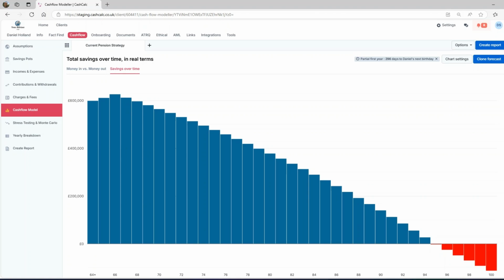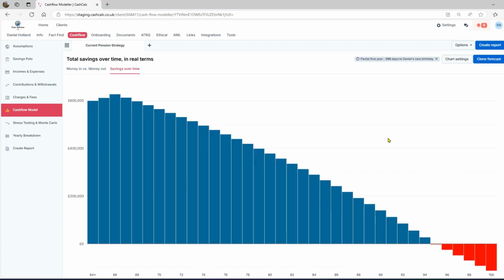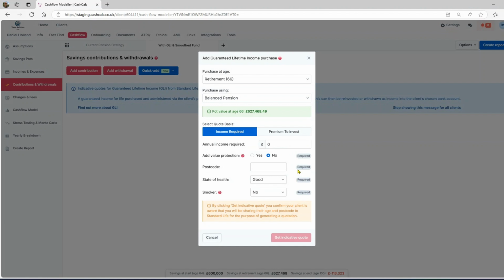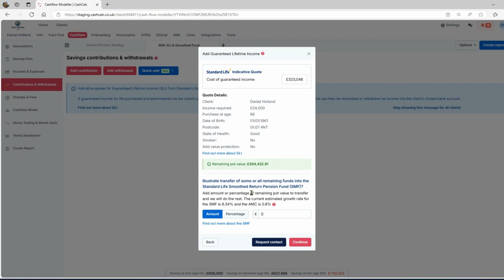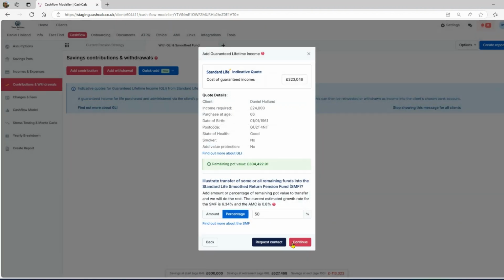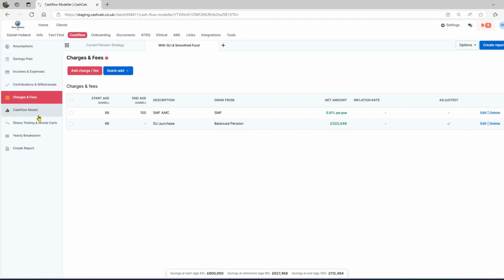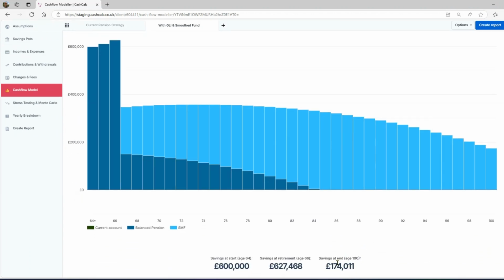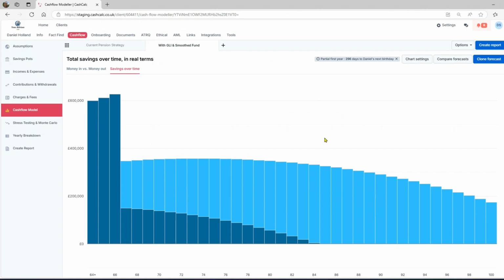New FE CashCalc Development - Adding Standard Life GLI Into your cashflows